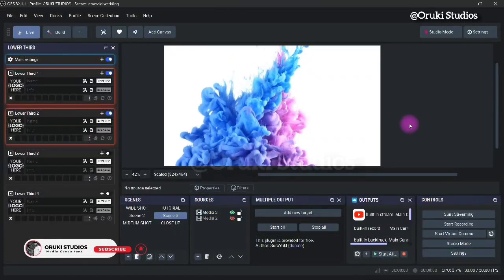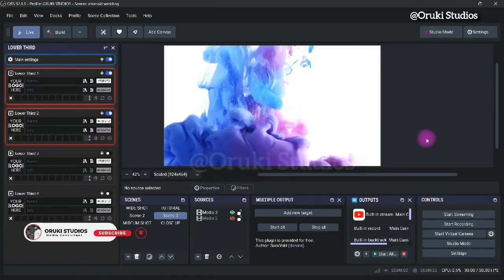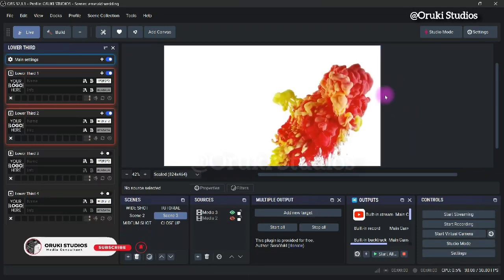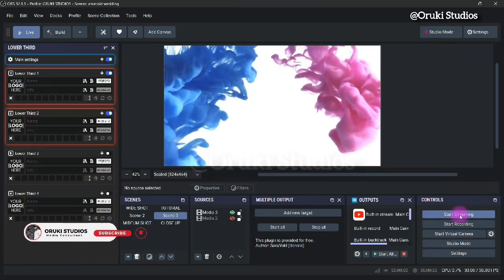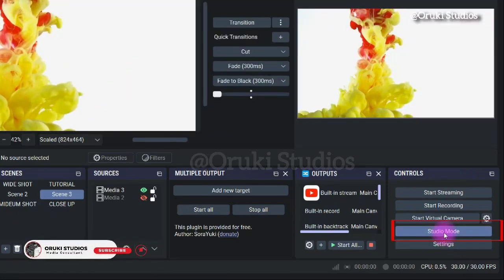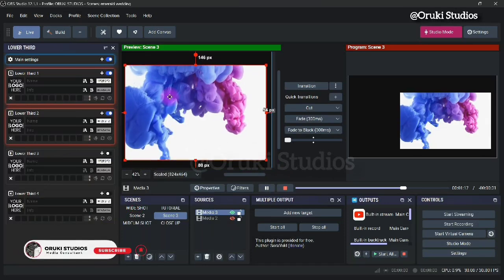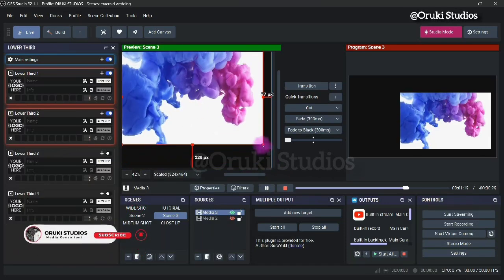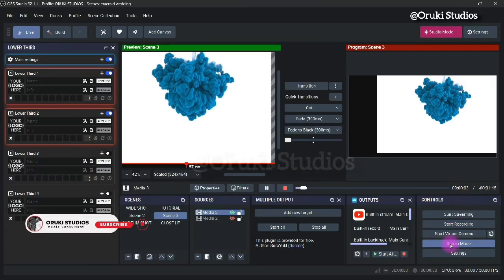Why Your Obs Shows One Screen Instead Of Two & How to Fix It | Quick Fix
If your OBS is displaying one large screen instead of two (preview and programme output), I have a quick fix for you..